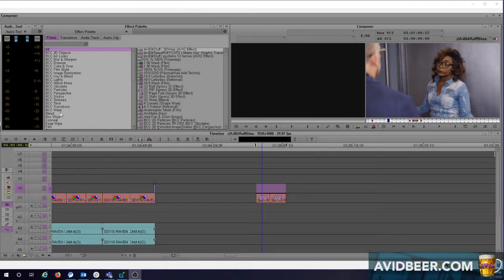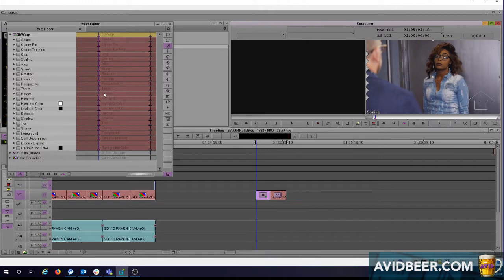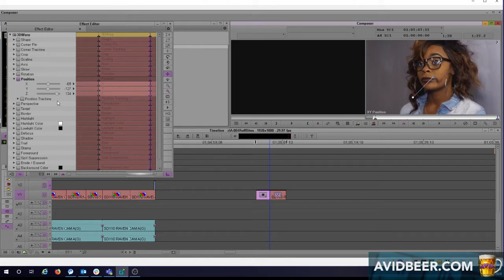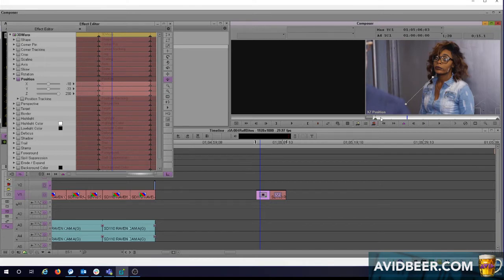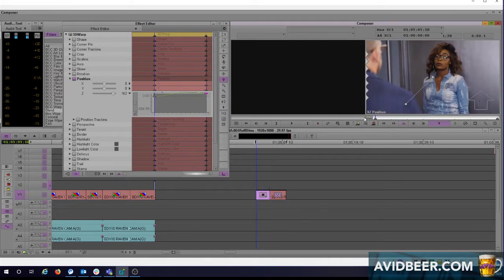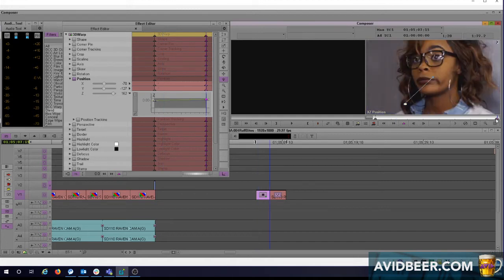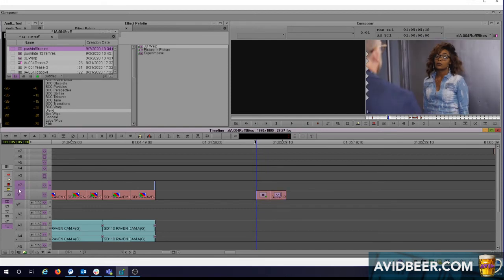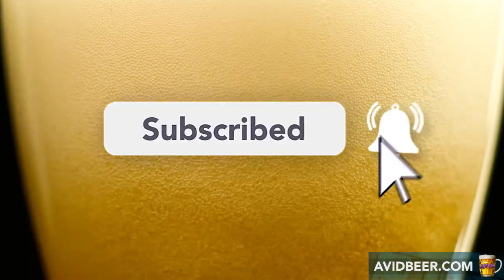3D Warp Tool in AVID -- Part-1